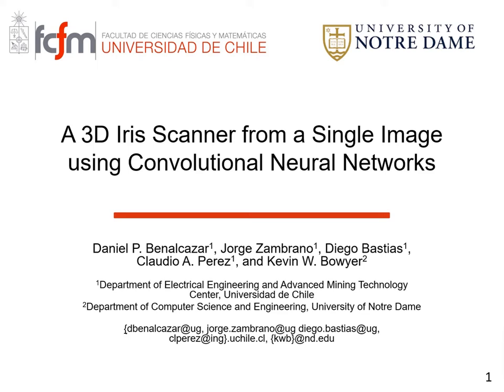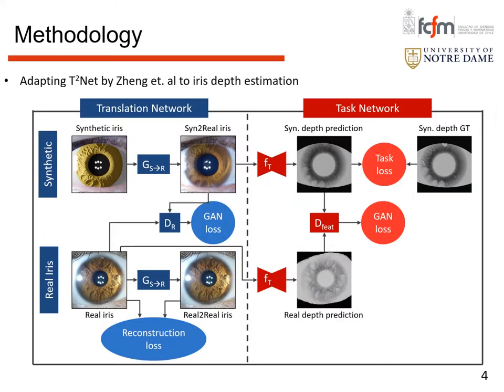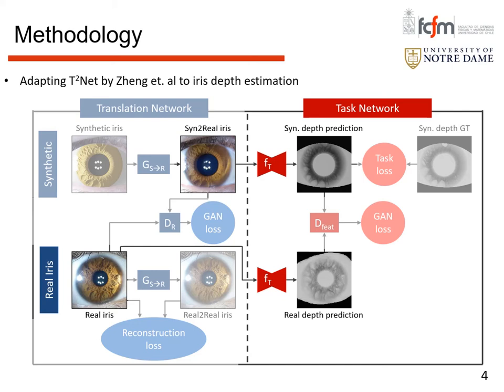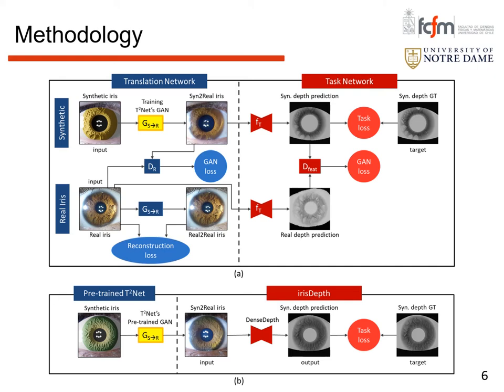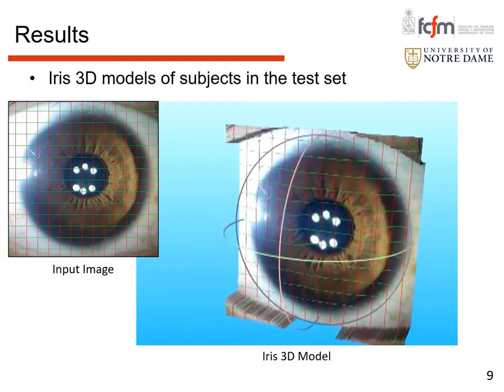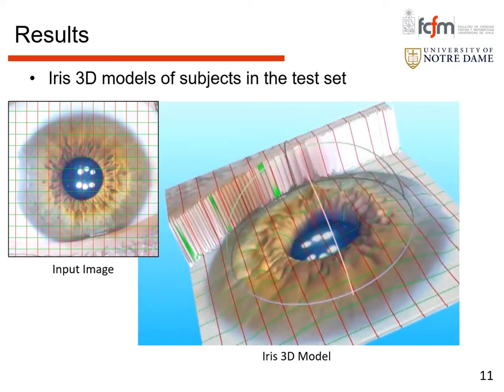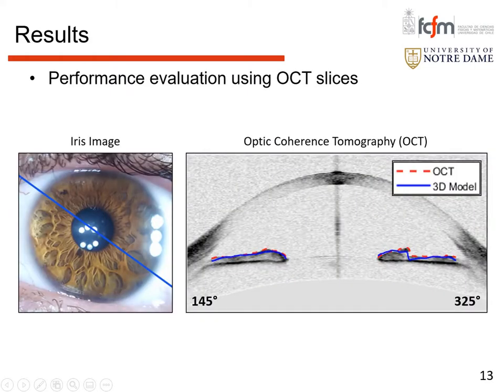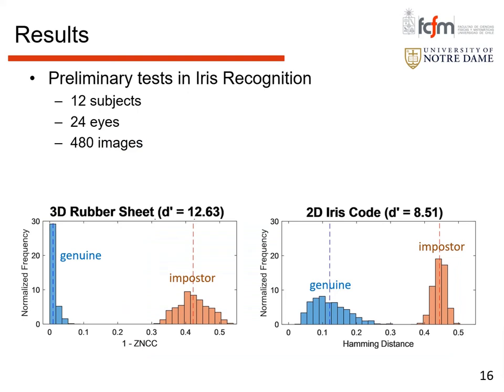Visual Abstract V3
Graphical abstract of the paper:
D. P. Benalcazar, J. Zambrano, D. Bastias, C. A. Perez, and K. W. Bowyer, "A 3D Iris Scanner from a Single Image using Convolutional Neural Networks,” IEEE Access, vol. 8, no. 1, pp. 98584–98599, 2020, doi: 10.1109/ACCESS.2020.2996563.